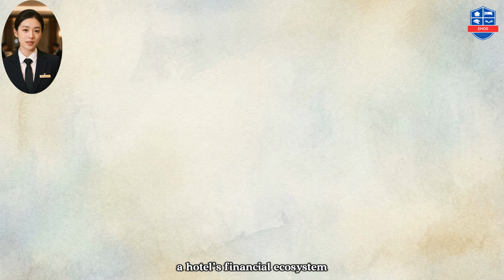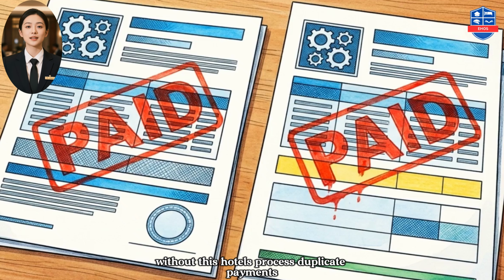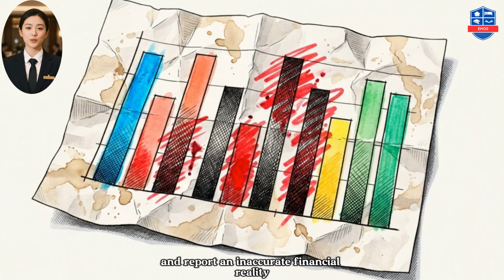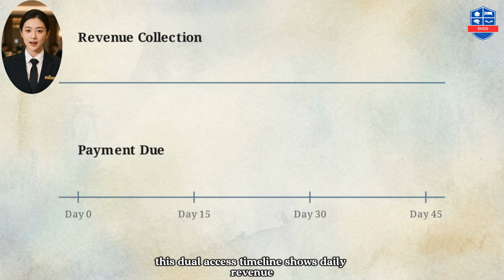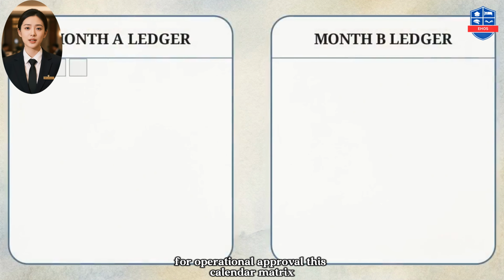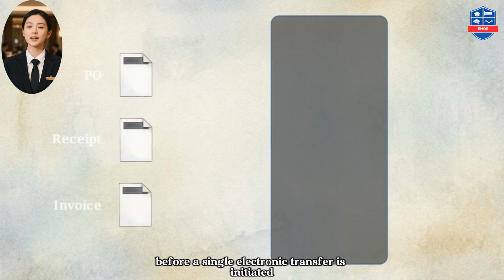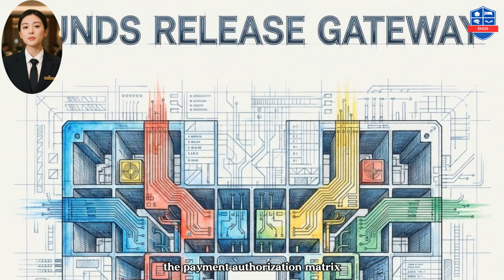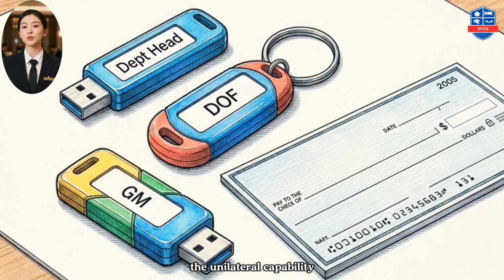Setting up Accounts Payable (AP) and Establishing Vendor Credit Applications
Welcome back to our comprehensive Hospitality Course! In this session, we tackle the backend of hotel and restaurant operations that is critical for long-term financial health: Setting up Accounts Payable (AP) and Establishing Vendor Credit Applications.

Understanding how to manage your debts to suppliers is just as important as generating revenue. If you want a smooth, efficient operation that avoids cash flow traps and ensures you have the right relationship with your vendors, this video is a must-watch.

We will break down these two essential financial processes into clear, actionable steps:
1️⃣ Accounts Payable (AP) Setup: Establishing a workflow for invoice processing, approvals, and accurate ledger entries to track exactly who you owe and when.
2️⃣ Vendor Credit Applications: Moving from cash-on-delivery to a credit basis with suppliers. We show you how to prepare and manage professional credit applications to secure better payment terms and establish robust vendor relationships.

This lesson is vital for ensuring your hospitality business remains audit-ready and financially resilient. Don't miss this high-value tutorial!

Chapters:
0:00 - Introduction to Accounts Payable (AP)
1:30 - Setting up a Standard AP Workflow
3:15 - Invoice Verification and Approvals
4:50 - Transitioning to Vendor Credit
6:20 - Crafting a Successful Credit Application
8:00 - Key Vendor Credit Terms and Management
9:40 - Conclusion and Next Steps